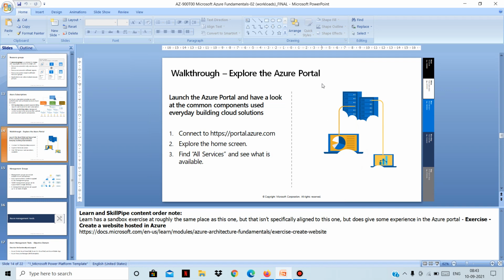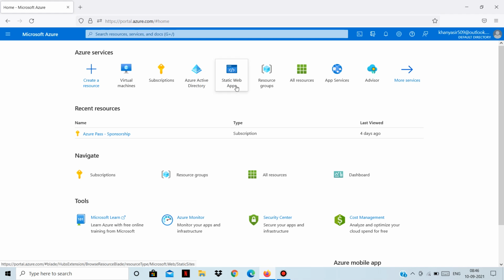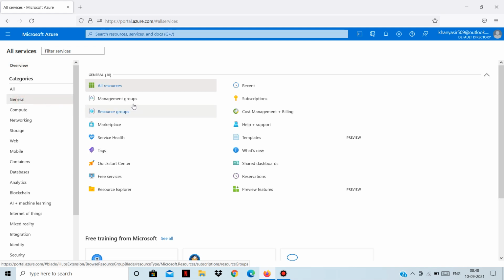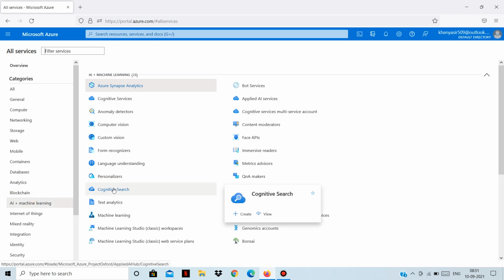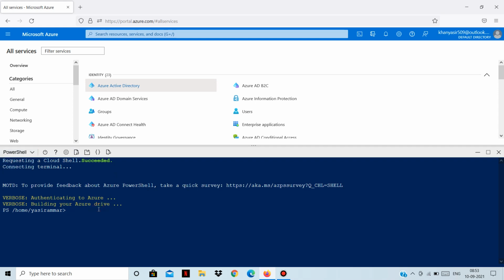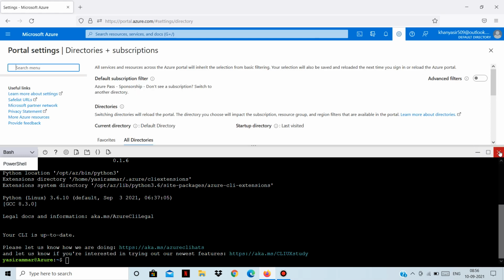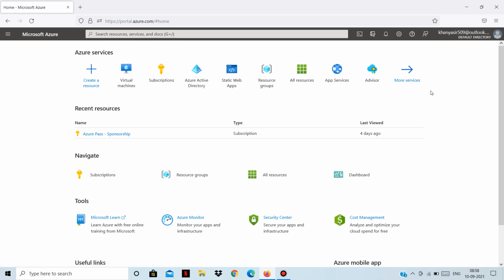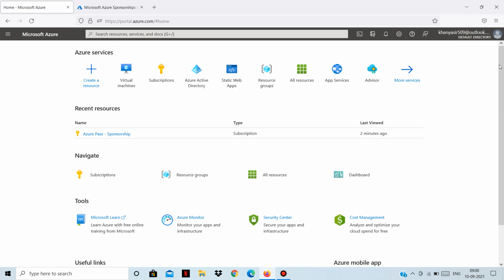Part 2 - Microsoft Azure Walkthrough - Explore the Azure Portal and it's other Features and Aspects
In this video we will be briefly exploring the Microsoft Azure portal and see all the various categories of services it provides for different puposes, quickly explore the various management tools to manage Azure resources and various other features and aspects of it.